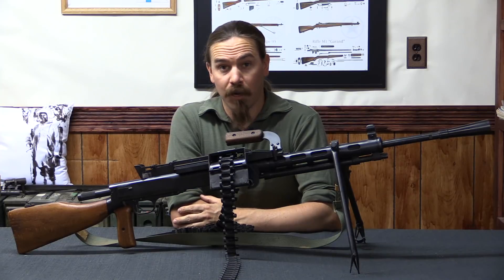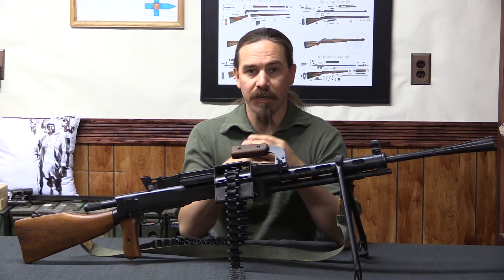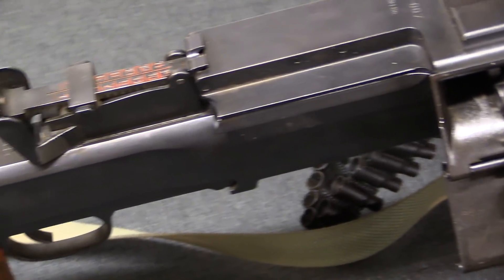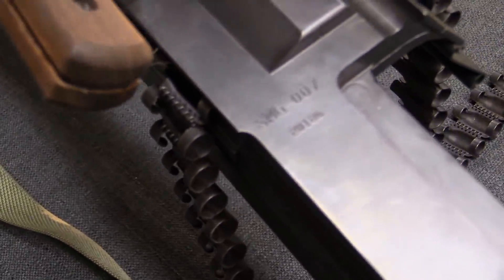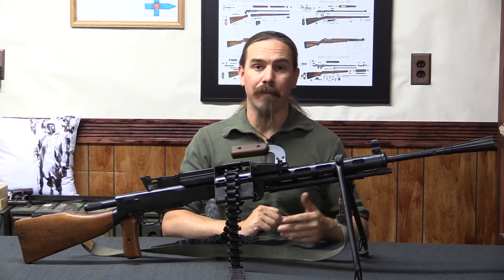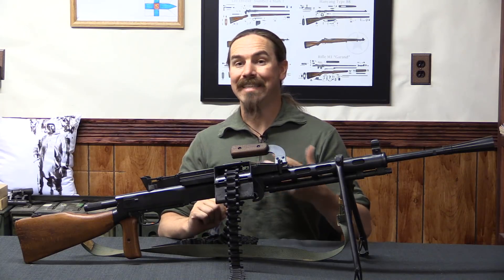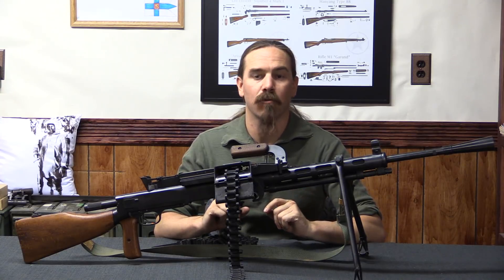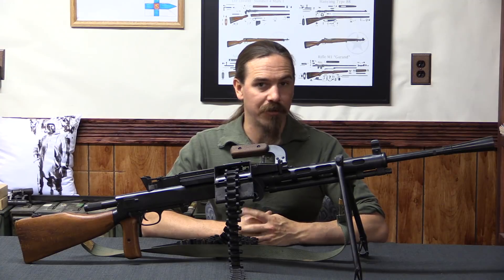Reproduction RP-46 Belt-Feed Conversion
It's very exciting to have these available, as they are extremely difficult to find originals for sale - and these reproductions can be mounted on standard DP/DPM guns (semiauto or full auto) whereas the original require a couple permanent modifications to the host gun.

Full comparison video with an original RP-46 coming soon, I hope!

Forgotten Weapons
6281 N Oracle #36270